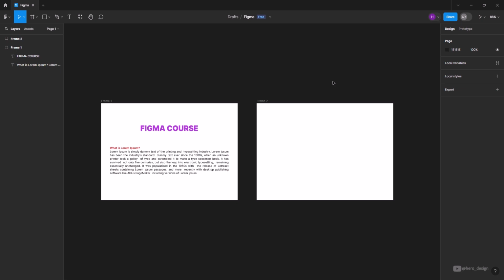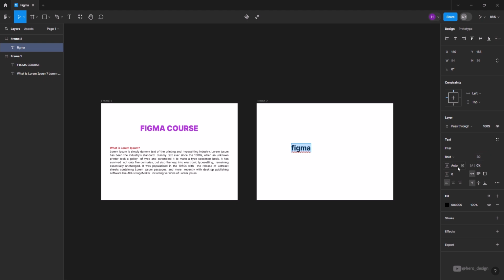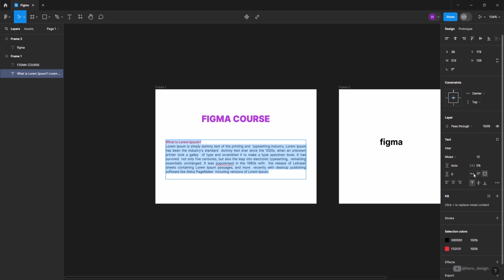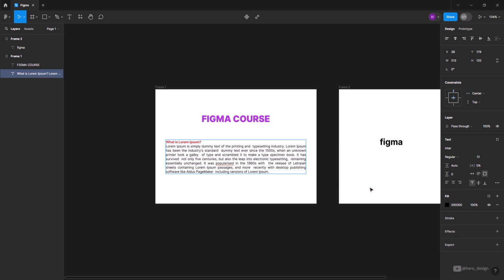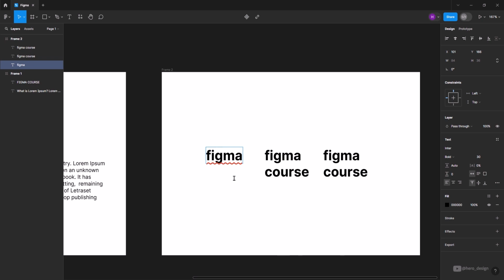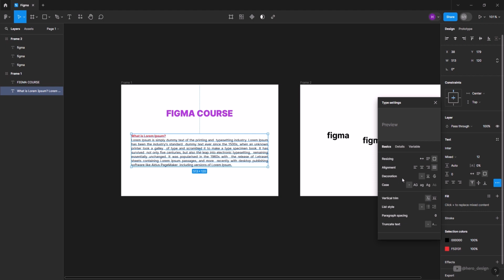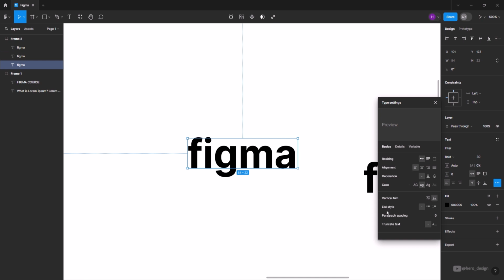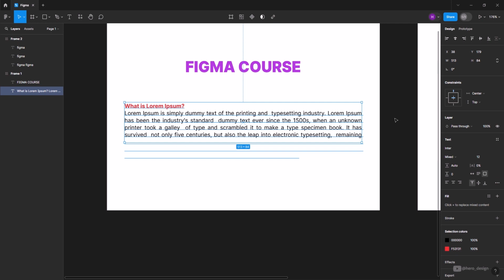Beginner Figma Tutorial - Part 4: Text Tool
In this video, you will learn the settings of the text tool